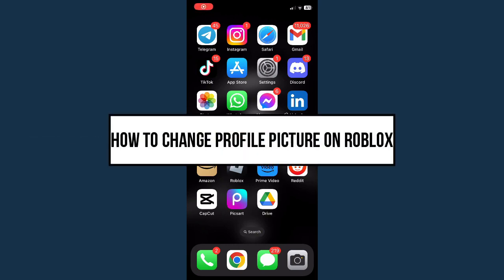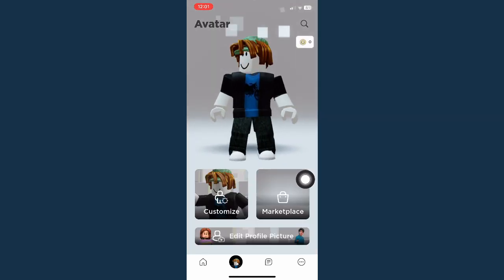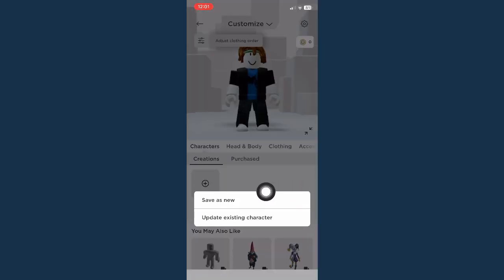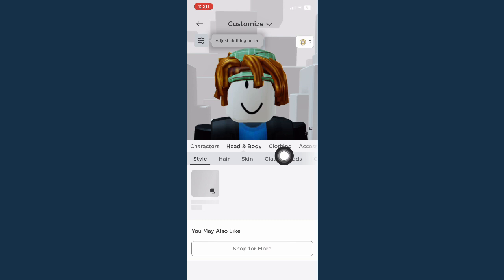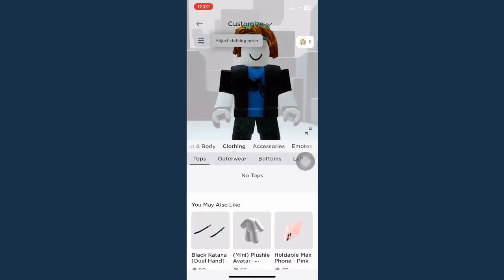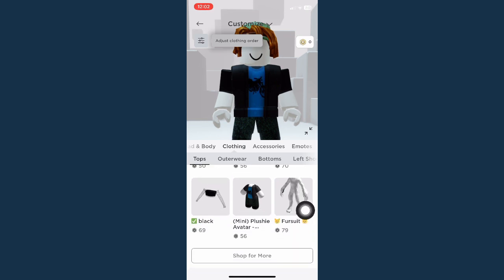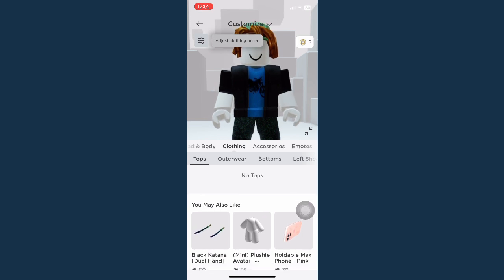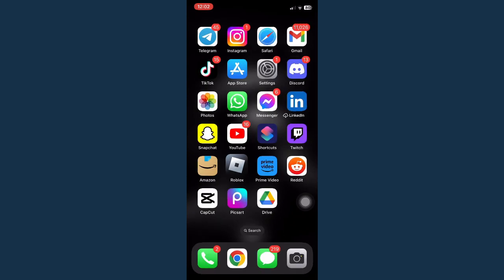How To Change Profile Picture On Roblox (2023)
Learn‎‎‏‏‎ ‎How To Change Profile Picture On Roblox

In this video I will show you‏‏‎ ‎how to change profile picture on roblox